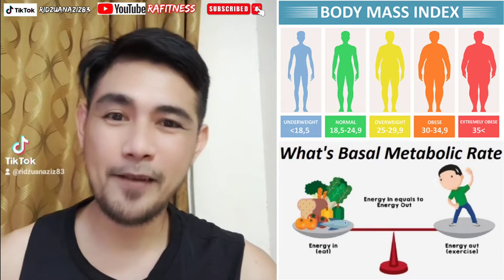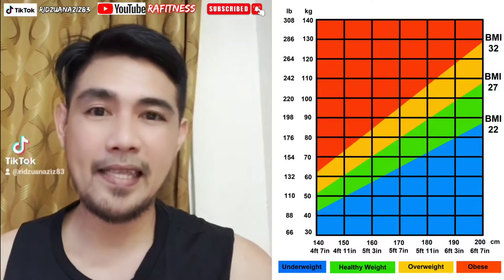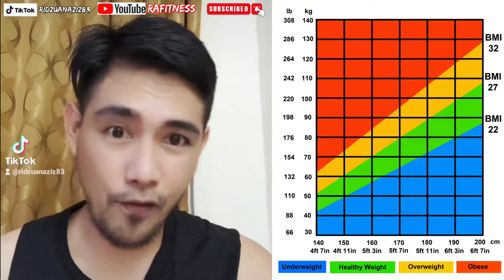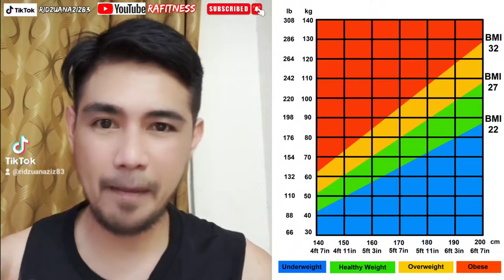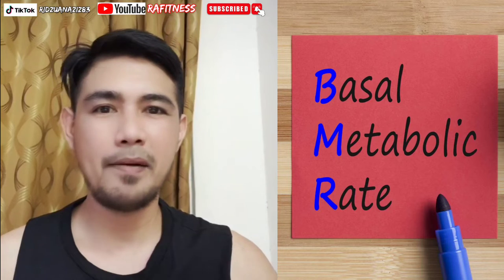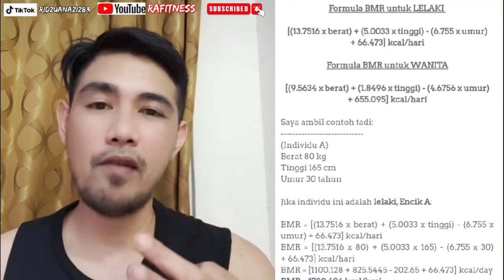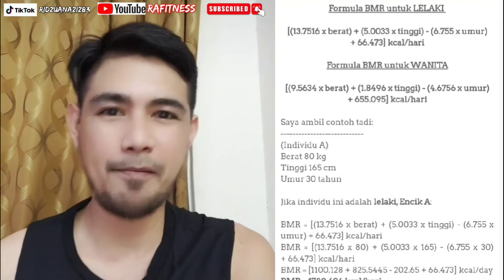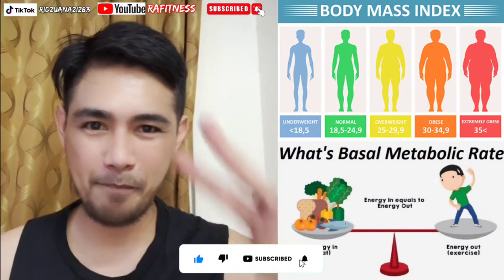Kira BMR sgt penting utk lossweight journey / apa beza BMI dan BMR?